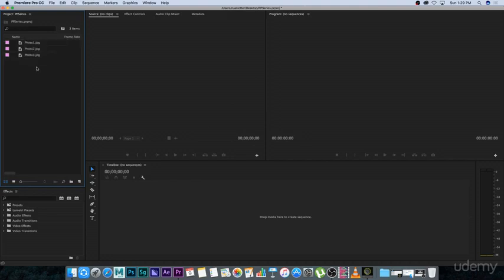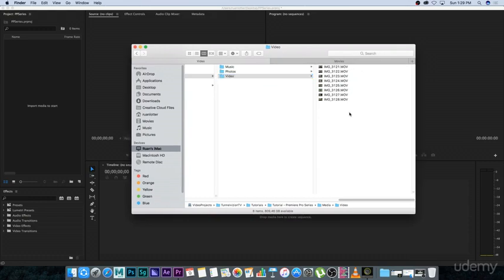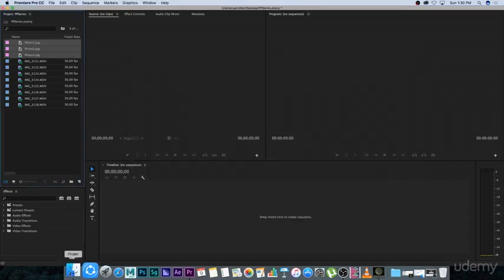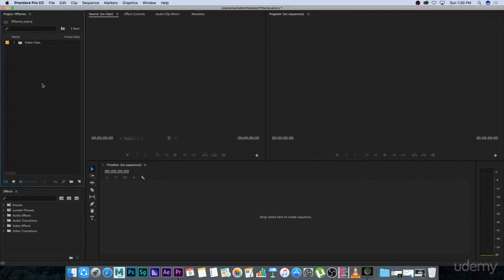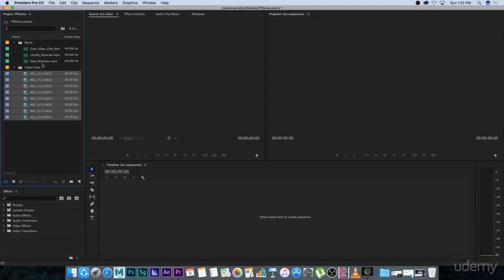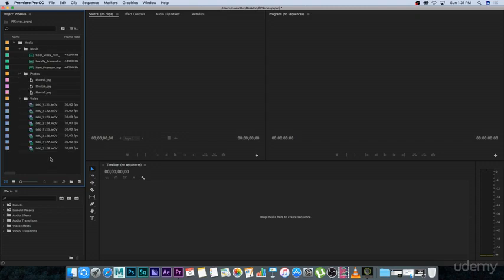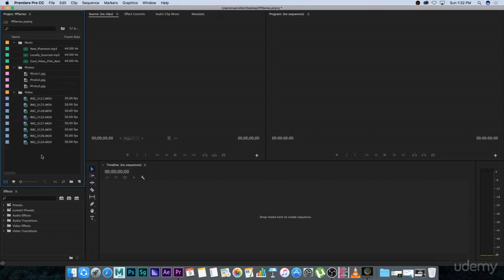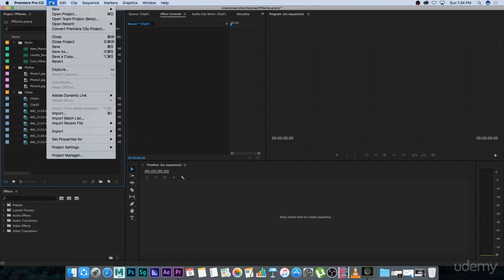Learn Adobe Premiere Pro CC 2017 In 1 Hour : Importing Assets & Media Into Premiere Pro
Learn Adobe Premiere Pro CC 2017 In 1 Hour
In this course you will learn how to edit your own videos using Adobe Premiere Pro CC 2017.